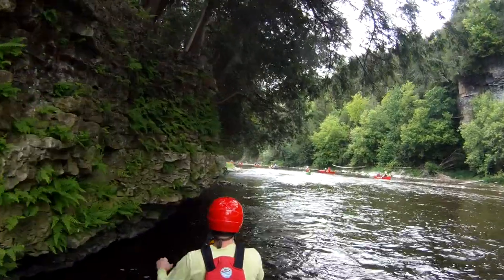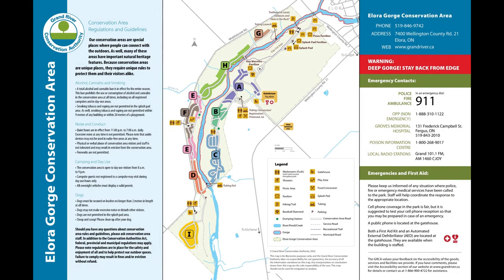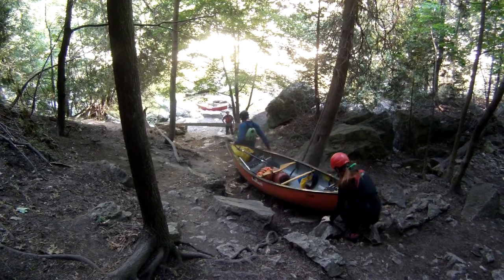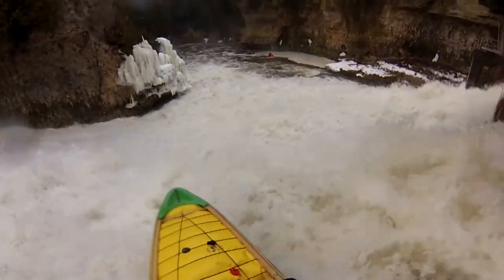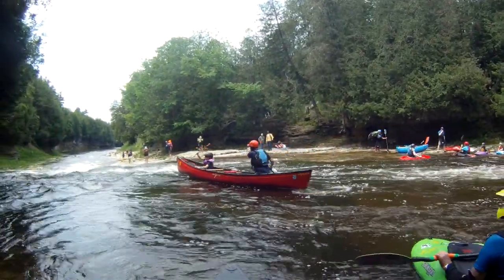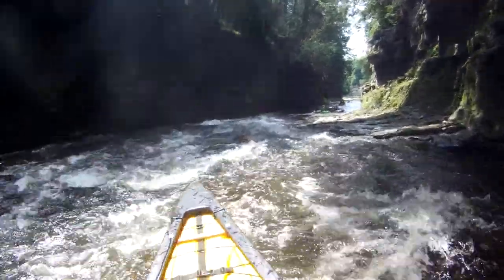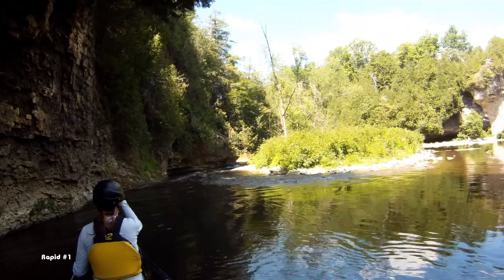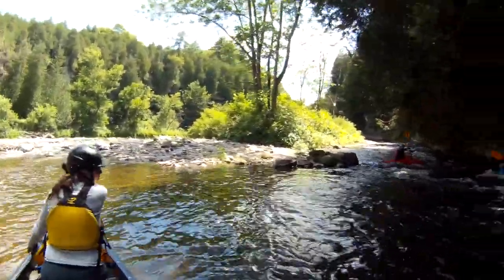Canoe Weekend Warriors: The Grand River at the Elora Gorge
Whitewater Canoeing in Ontario's Grand River at the Elora Gorge.

00:00  Introduction
00:44  Access
02:53  Egress
03:07  Fair Warning - use at your own risk!
03:29  The Tooth of Time Falls
03:45  Rapid #1
04:40  Rapid #2
05:10  Rapid #3
06:52  The Chute
08:55  Troll Hole
10:34  Rapid #6
11:49  Rapid #7
12:21  Rapid #8
13:21  Rapid #9
14:30  The Takeout

Here is the gauge for the Grand River below Shand Dam; 02GA016

This video contains footage from 5 different outings, but generally represents a discharge between 3.5 and 10 cubic metres per second from the Shand Dam.